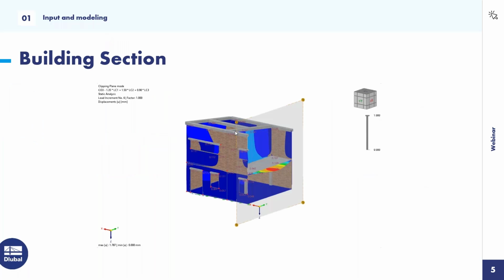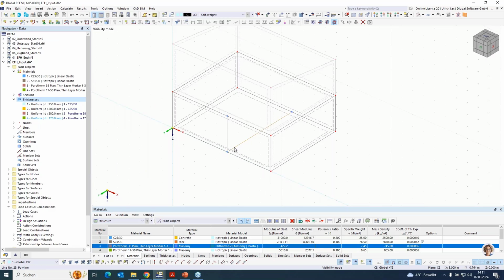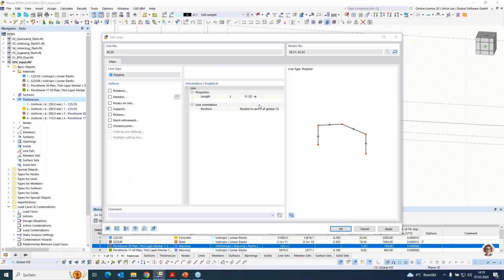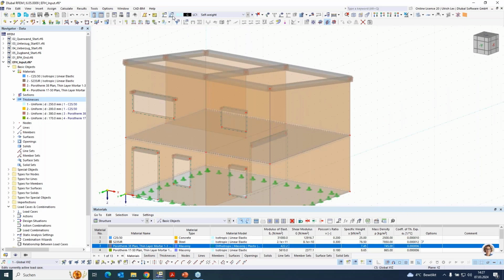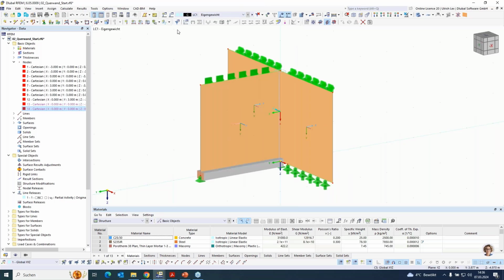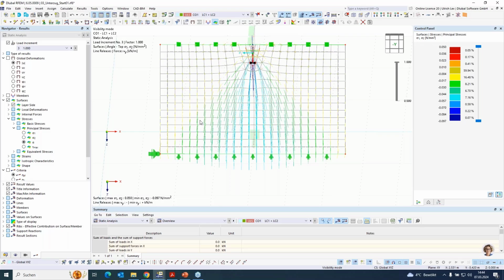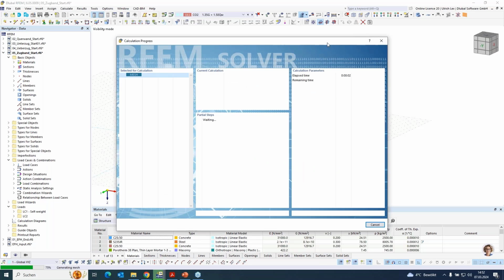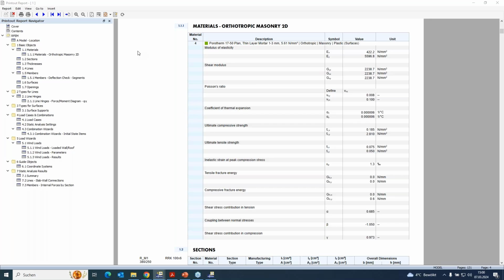Webinar | Design of Masonry Structures in RFEM 6 Using FE Analysis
In this webinar, you will learn how to calculate masonry structures in RFEM 6 using an FE analysis.

Time Schedule:
00:00 Introduction
03:10 Input and modeling
31:00 Analysis of detail points using isolated systems
57:25 Documentation